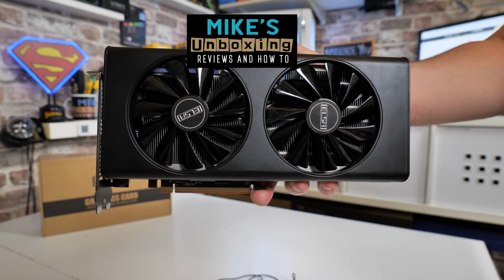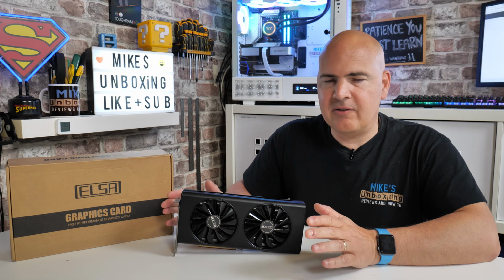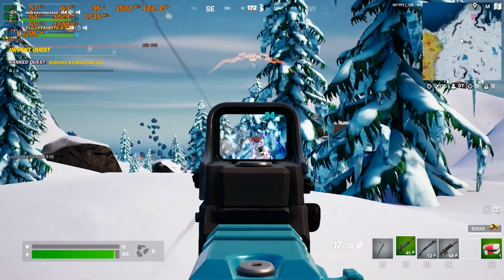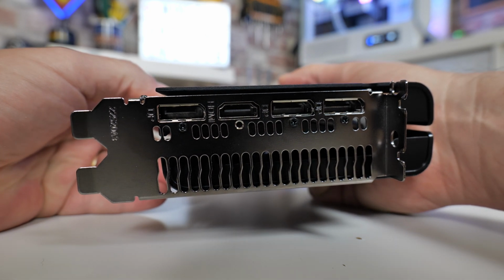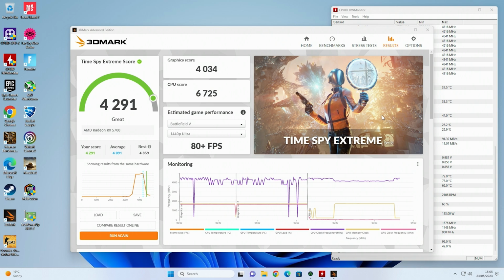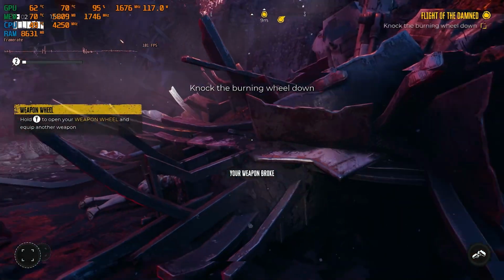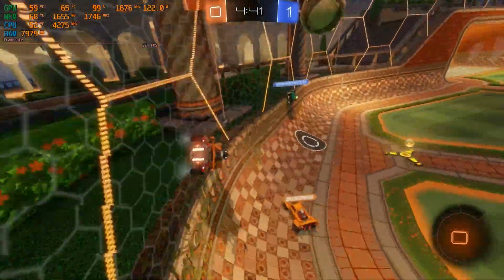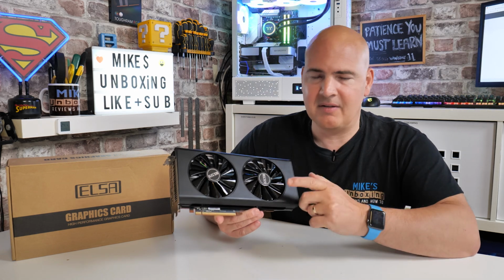BEST £100 GPU ELSA Radeon RX5700 8GB Bargain XFX RX5700 DD In Disguise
BEST value £100 GPU!
ELSA Radeon RX5700 8GB Bargain it is an XFX RX5700 DD in disguise!
OR 5700XT

Not much needs saying here, this is an ABSOLUTE STEAL!
It appears to be a refurbished XFX AMD Radeon RX5700 DD, it even has the same fans and backplate and even the dual BIOS switch, maybe it can also be flashed to be a 5700XT? Might be worth a try!

Anyway it is available for UNDER £100! with 2 year warranty and 11 day shipping!
Absolute bargain, and very powerful for the money!